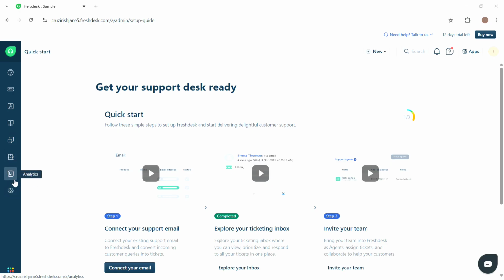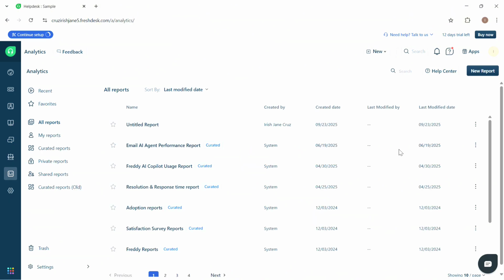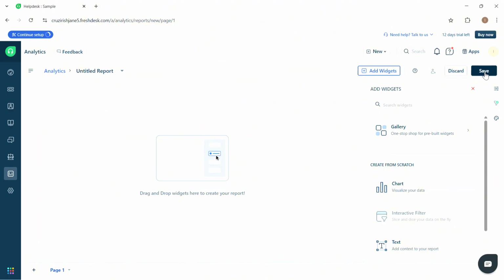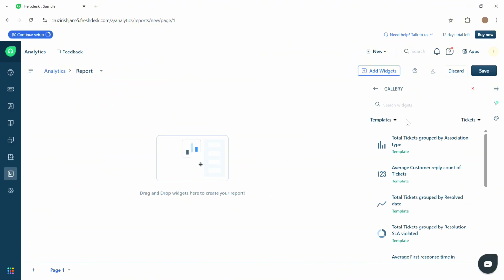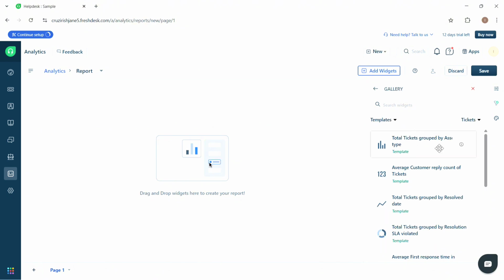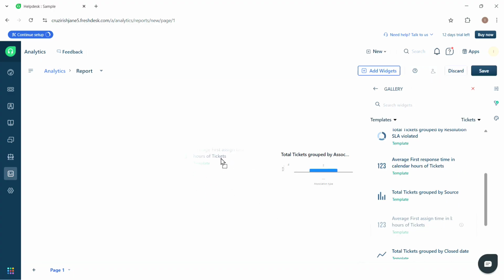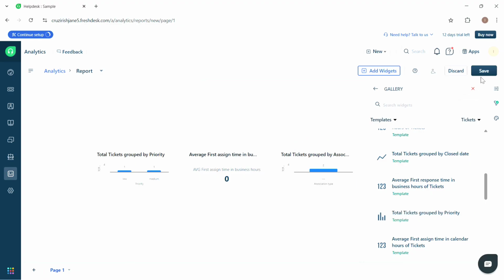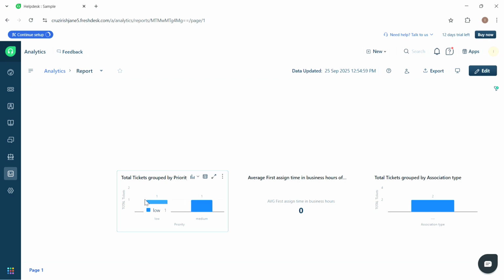How to Generate Reports in Freshdesk 2025 (Step-by-Step)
Want to measure and improve your support performance? In this tutorial, I’ll show you how to generate reports in Freshdesk step by step, so you can track tickets, agent productivity, and customer satisfaction with ease.

With Freshdesk reports, you can:

Create custom reports for tickets, SLAs, and response times.

Analyze agent performance and workload.

Export data for presentations or deeper insights.

By the end of this video, you’ll know exactly how to generate, customize, and download reports in Freshdesk.